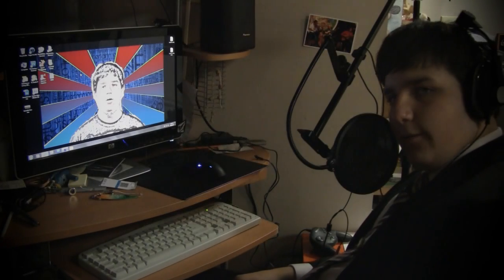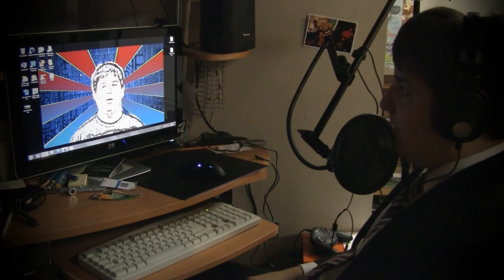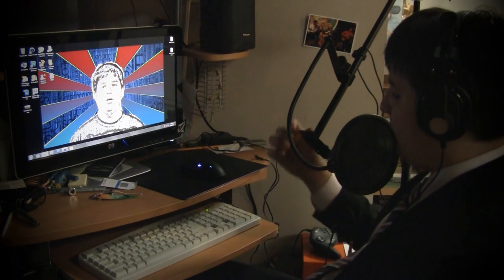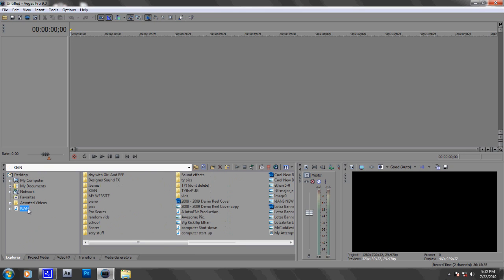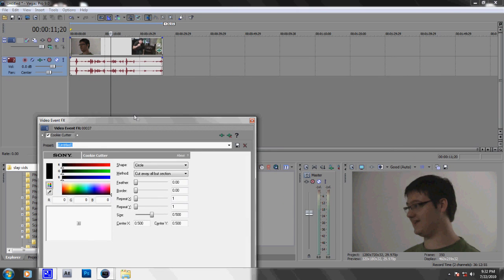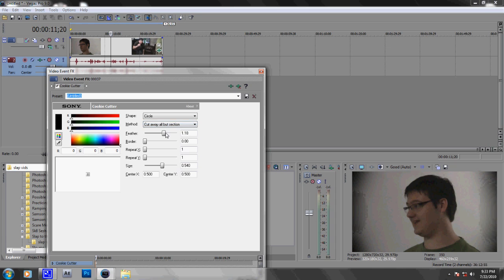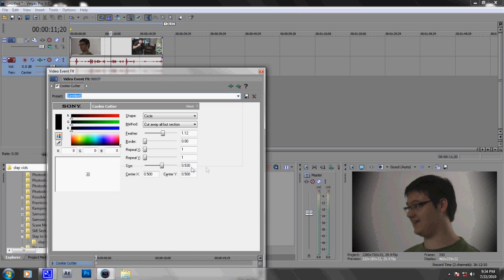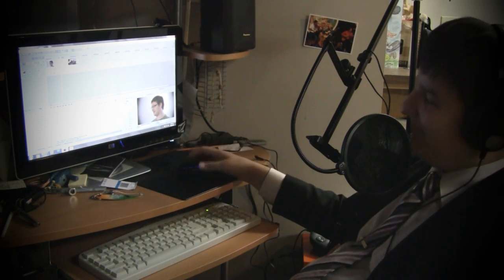Sony Vegas Pro Tutorial - Vignette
Sony vegas 7 8 9 tutorial on adding a vignette / how to add a nice vignette

This tutorial is on how to add a vignette if you do not know what a vignette is its basically the effect you get when shooting with a lens on but more blurred to give it a more soft or harsh feel depending on how you do your leveling or contrast ratios...

I have full permission for all audio, photograph, and video in this video

Filming Equipment:
Canon Vixia HF200

Mic.:
Samson Go-mic with Network stand and pop filter

Screen Recording:
CamStudio